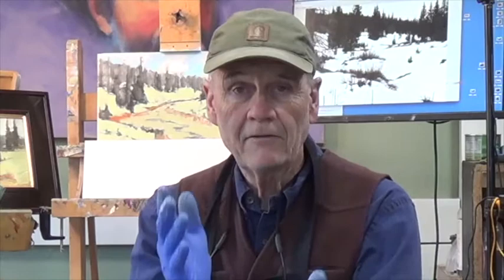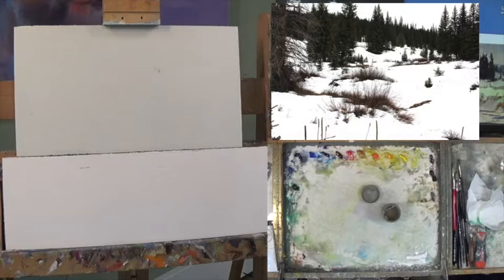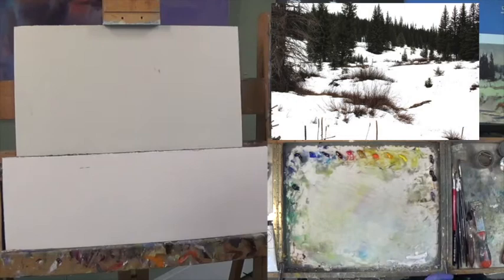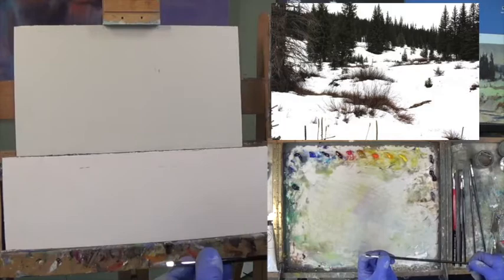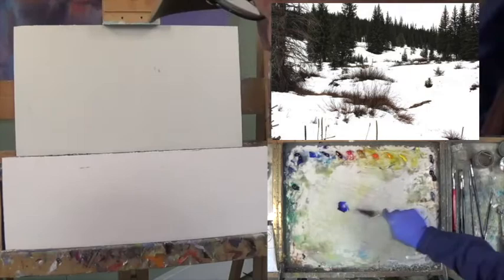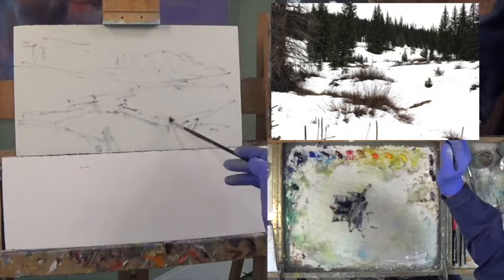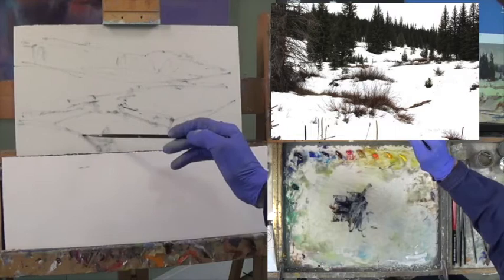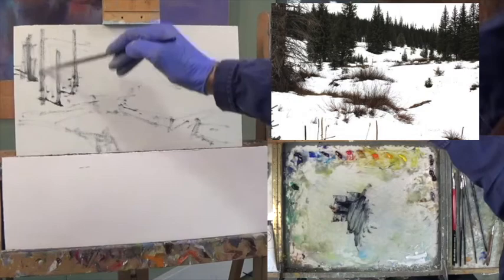Part 1 Turning Winter to Summer landscape painting with George Coll